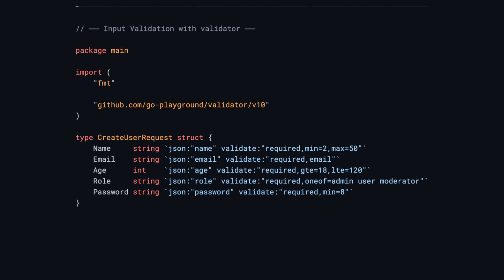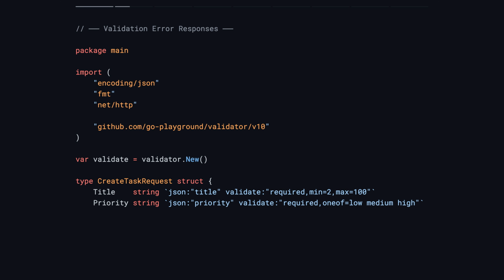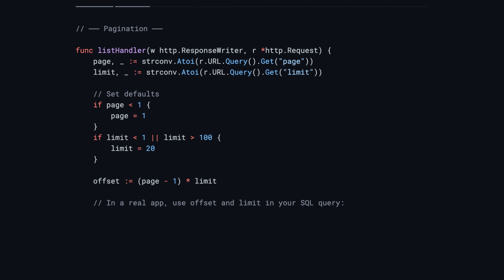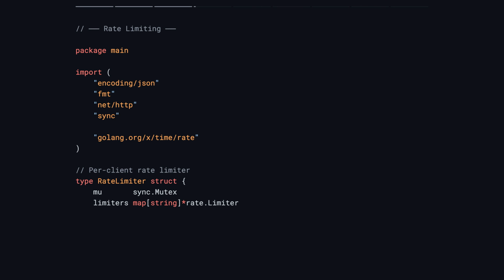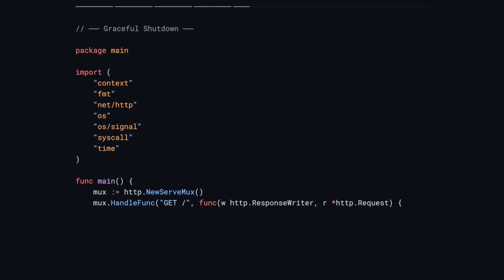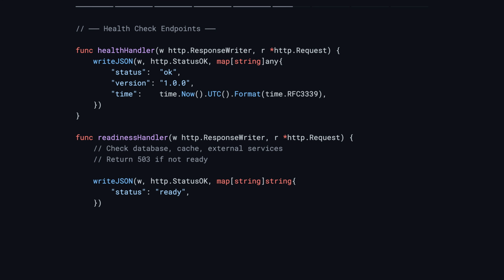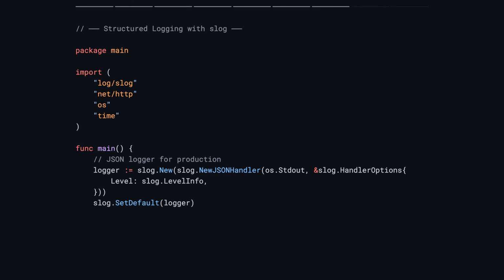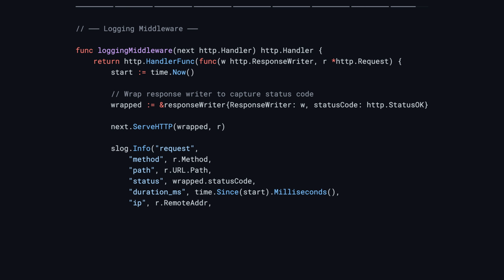Go Tutorial #25: Go API Best Practices — Clean Code & Production Patterns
Learn Go API Best Practices — Clean Code & Production Patterns.